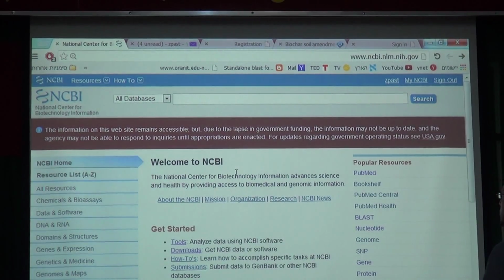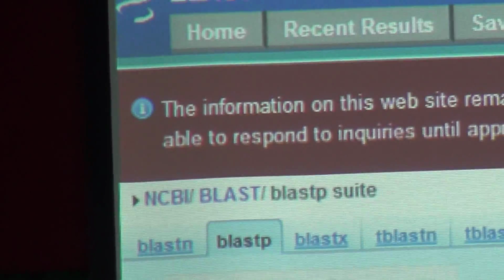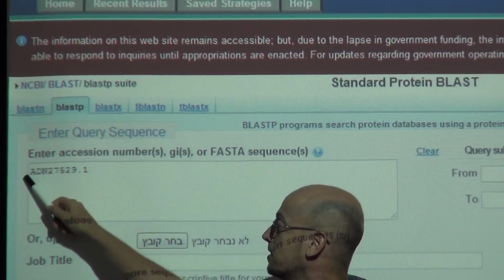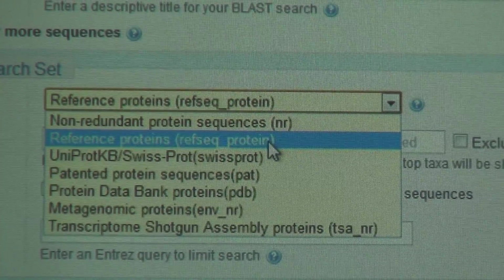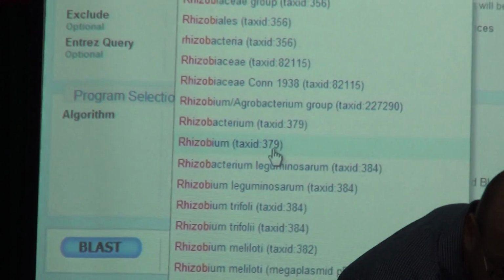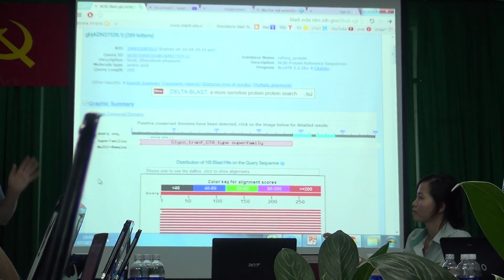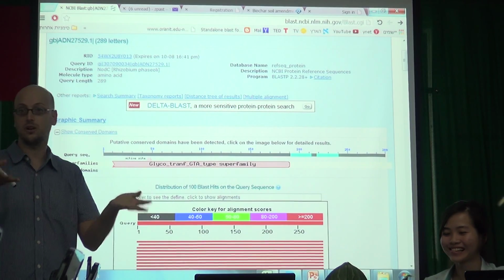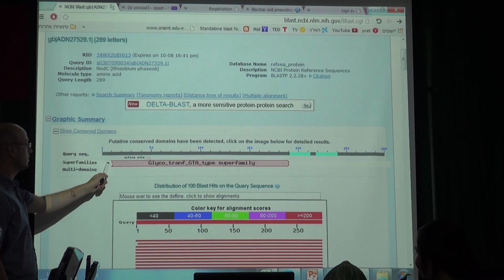AHTPHCM CNSH ISRAEL 7 10 2013 P9)